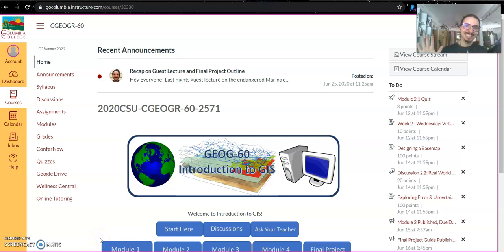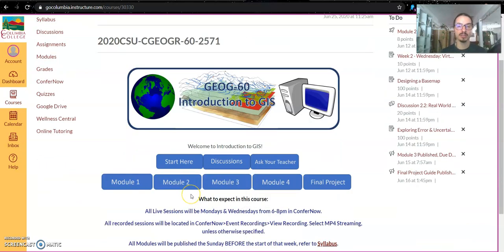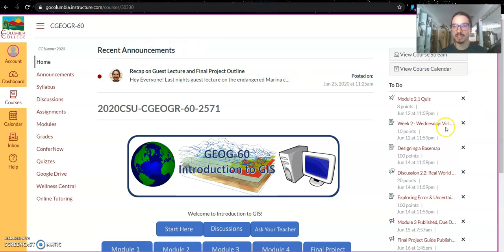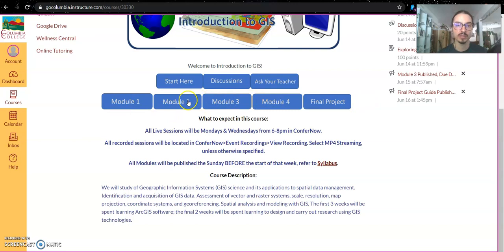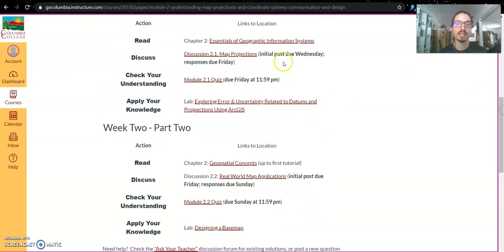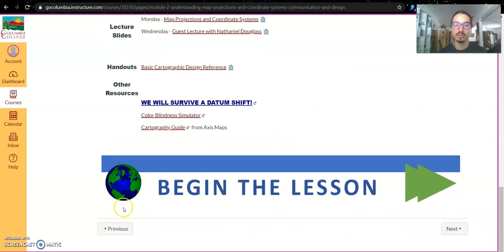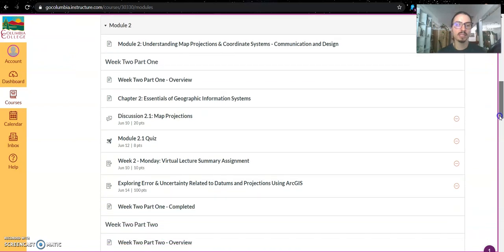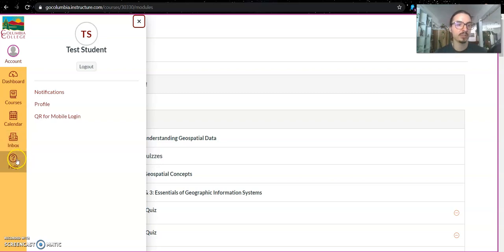Welcome To Class - GEOG 60 - Introduction to GIS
This video walks students through the Canvas page for GEOG 60. It also informs students about what to expect regarding assignment format and structure, common types of activities, how to communicate, and other details for success in the course.